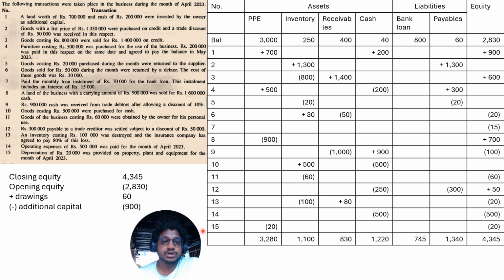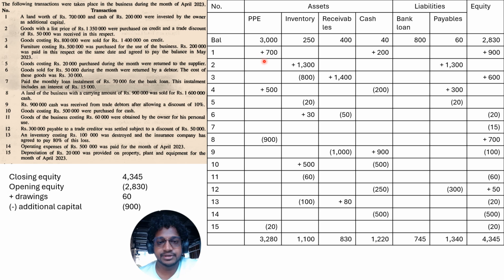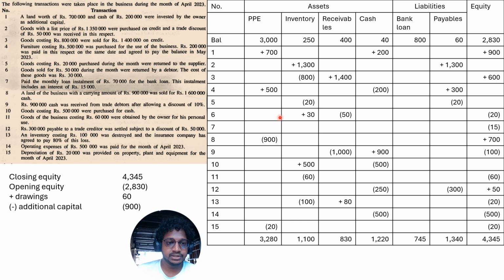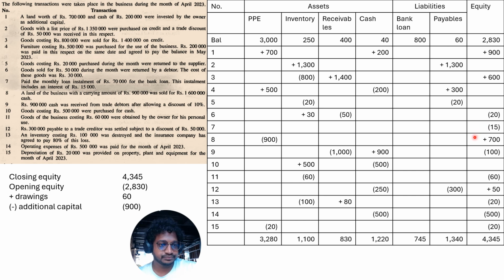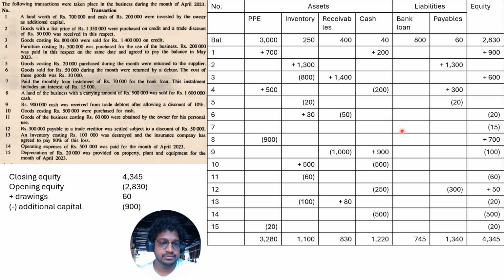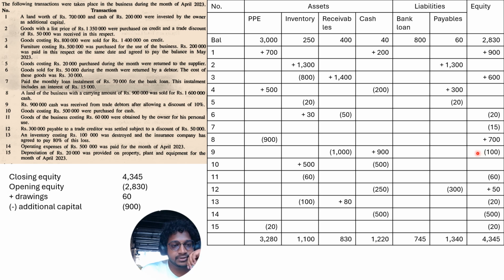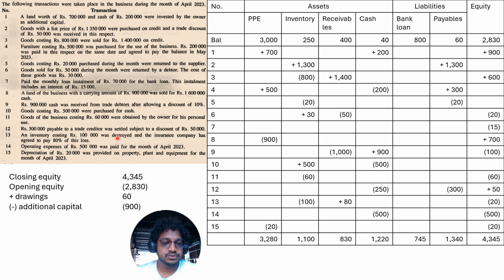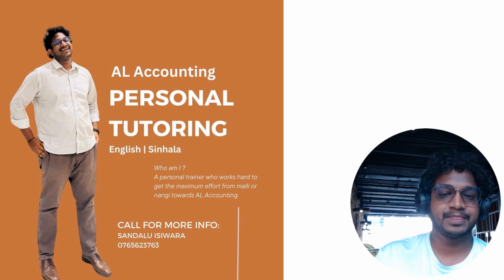2023 AL : Equation Question | Past Paper Discussion : English medium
I'm discussing here the Equation question that came in 2023 AL past paper.
2026 A/L 10 students group class

2026 A/L Online Class via Zoom

2027 A/L 10 students group class (starting from January 2026)

2027 A/L Online Class via Zoom

1. Get the book!
2. Do it by yourself!
3. Check the answers!
4. Watch the video!

25 Company Accounting Model Questions with Answers – Rs. 1,200
25 Cash Flow Model Questions with Answers – Rs. 1,000
5 Practice Model Papers – Rs. 1,500